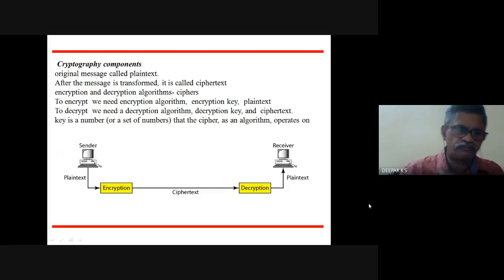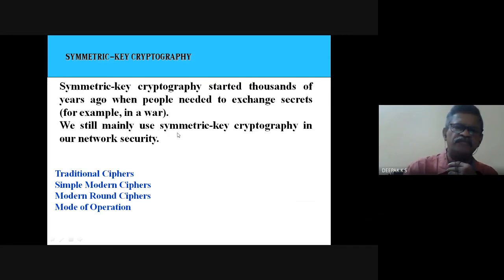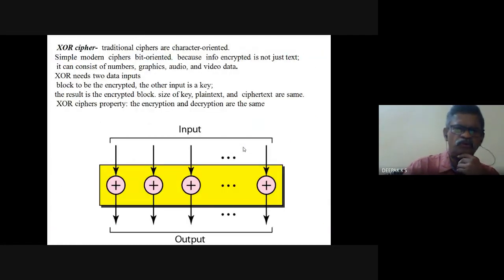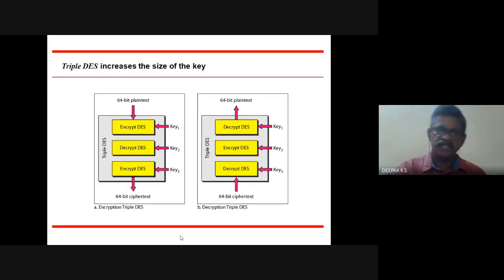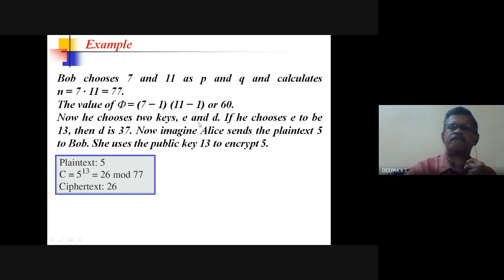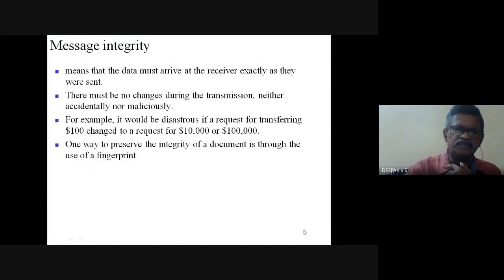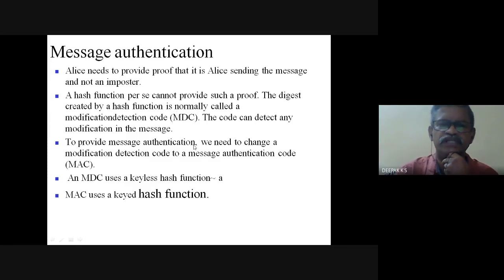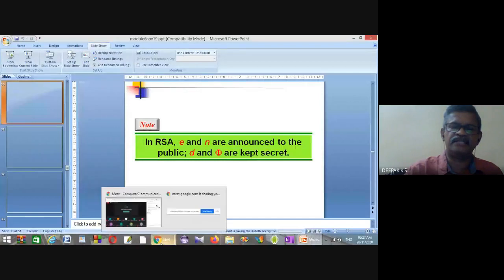module#6 1nov20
module6#1